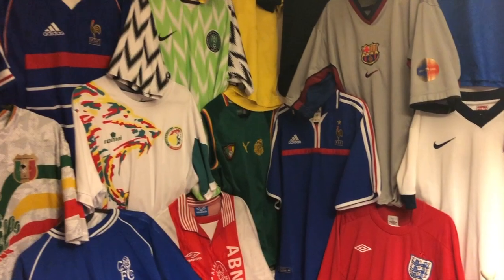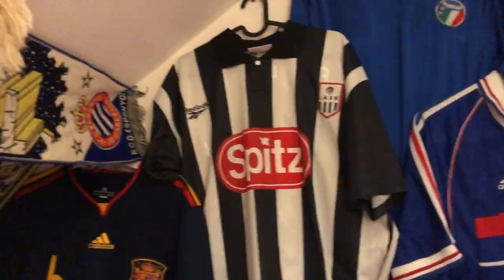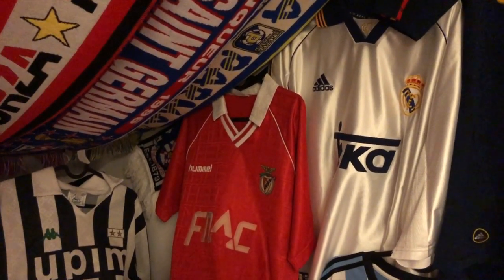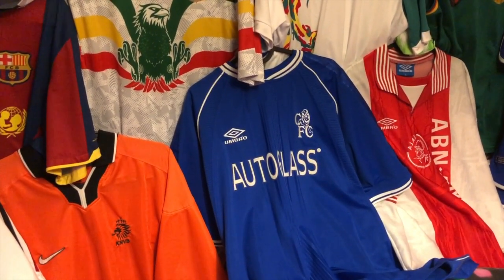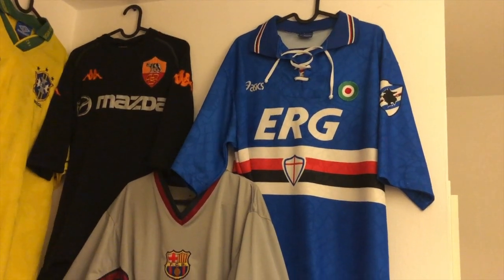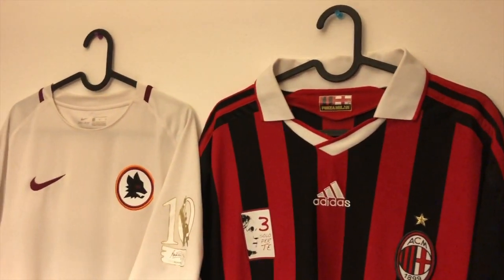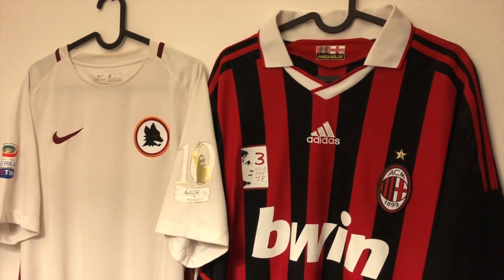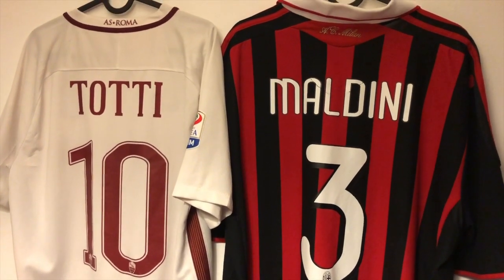Kits Out Challenge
So, once the COVID crisis had reached Europe and everyone started to work from home, the good folks at Classic Football Shirts had a great idea: show yourself working at home with your jerseys around you. Well, it took me a while, but challenge accepted! :)